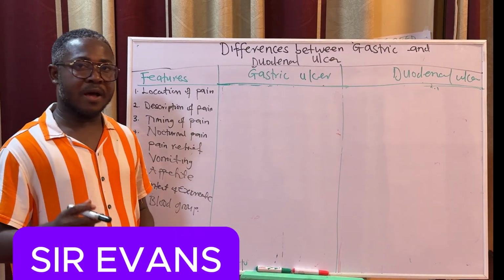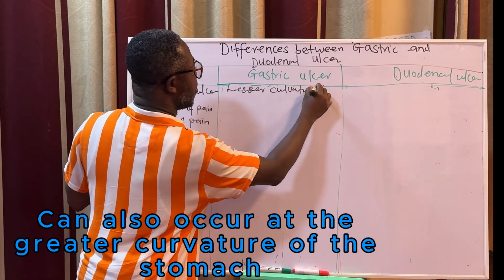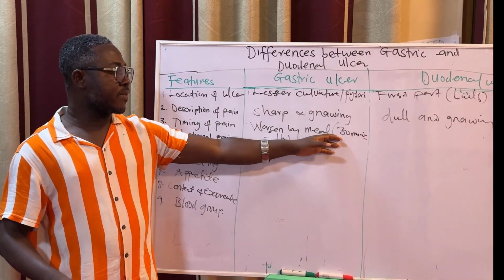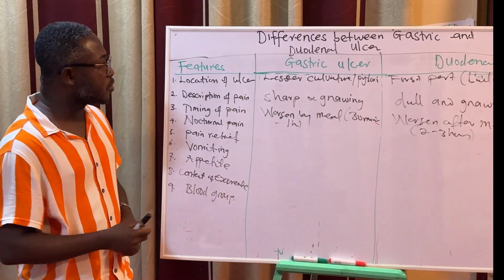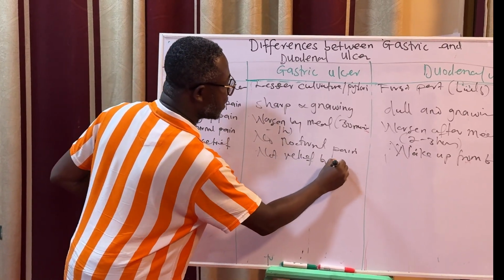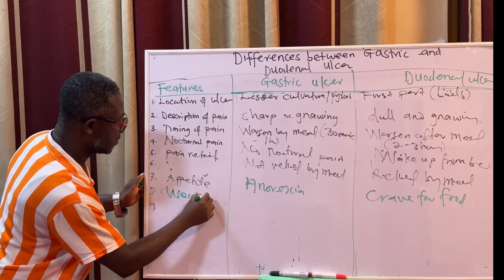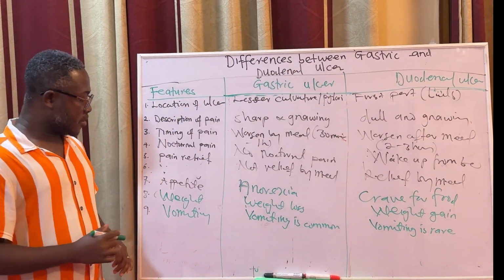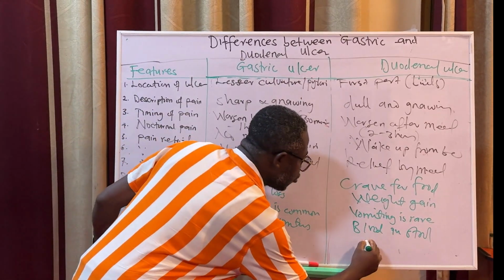GASTRIC Vs DUODENAL ULCER | Made Easy | Quick review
Learn the difference between Gastric and Duodenal Ulcers in few minutes! Perfect for nursing and midwifery students, NMC | NCLEX  exams.